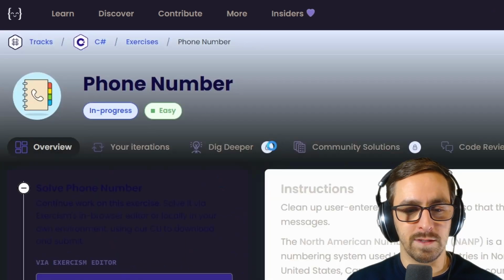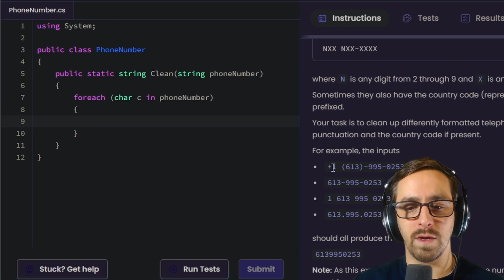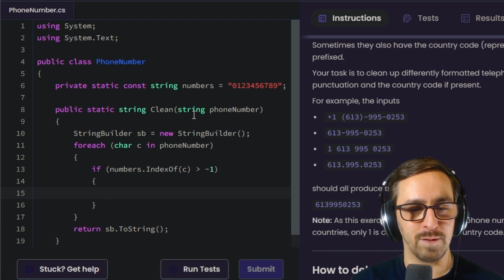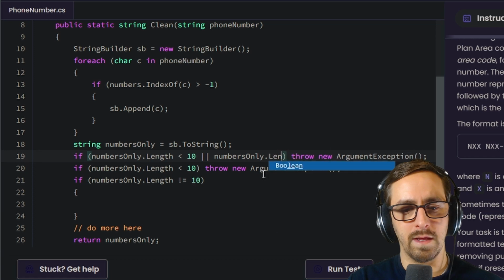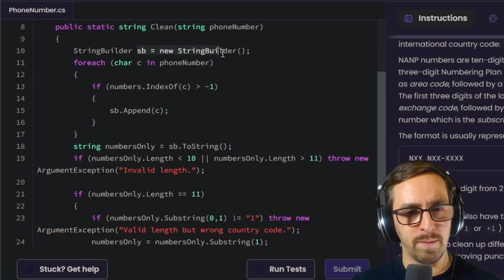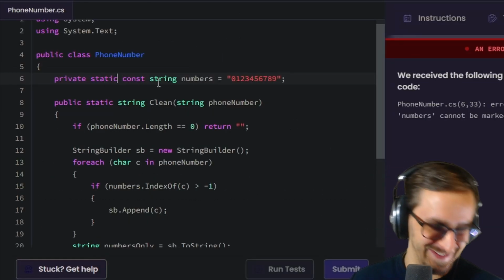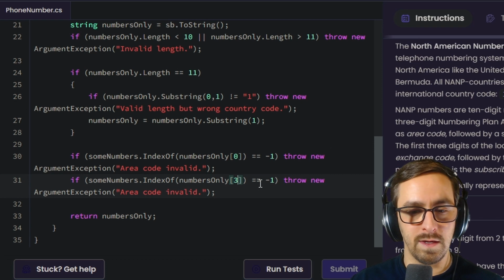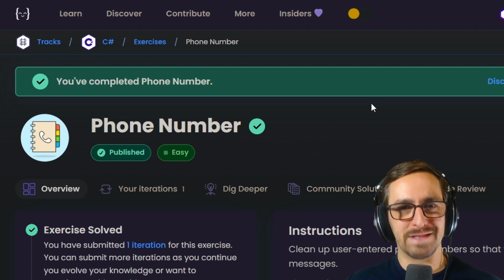C# | Tell me how bad this code is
In this video, I develop a solution that apparently didn't even use part of the whole point on exercism.org. It was supposed to be dealing with Exceptions and Regular Expressions, but I didn't use Regular Expressions because I'm the worst. I swear I'll come back to refactor it after I finish all the exercises on the website.